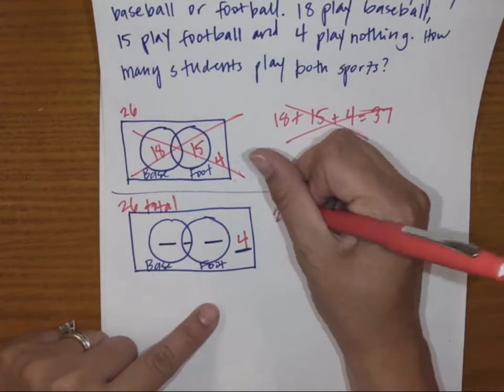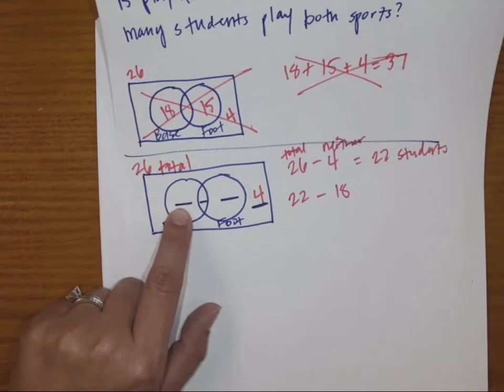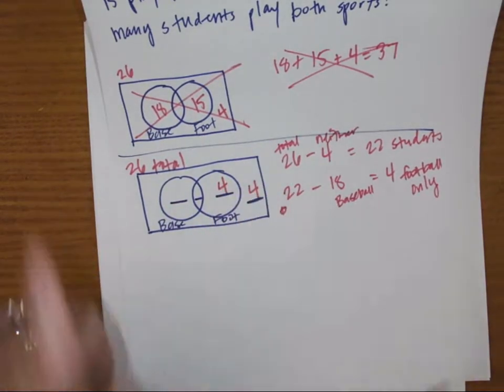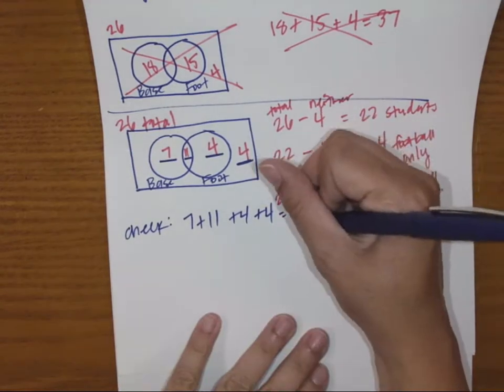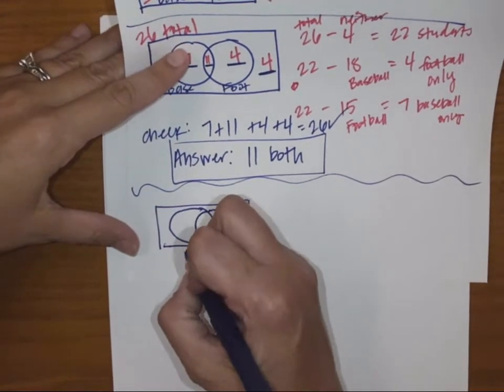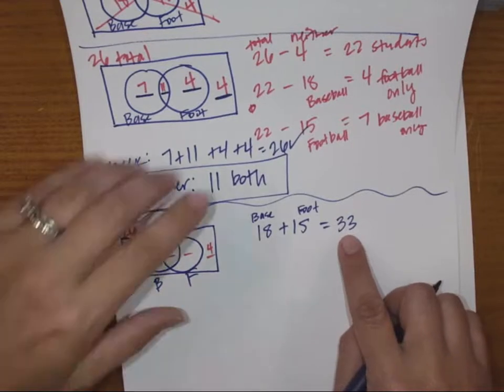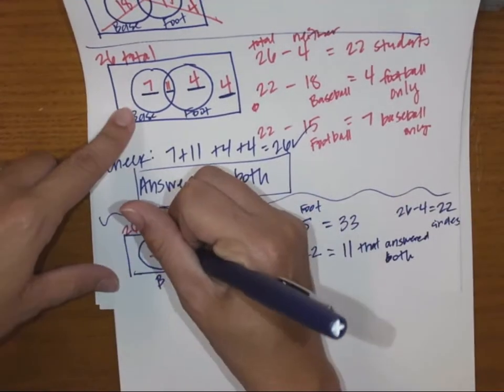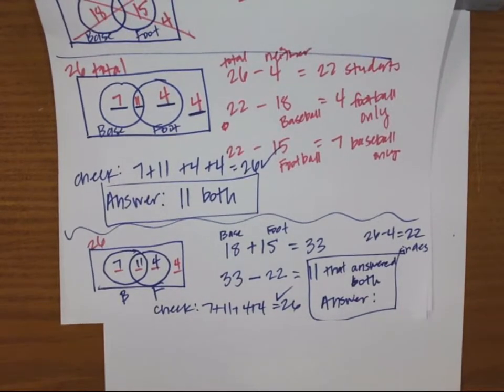Week 1 Day 2 Venn Diagrams Problem Solving